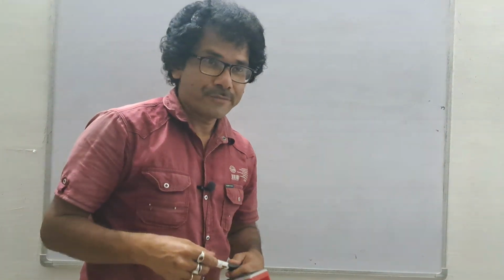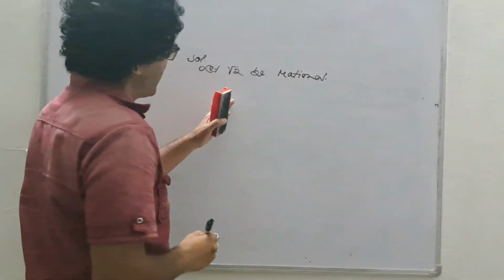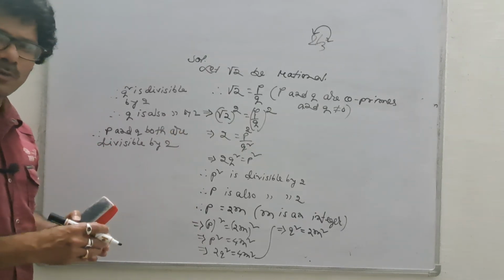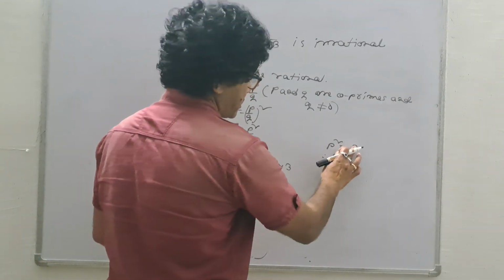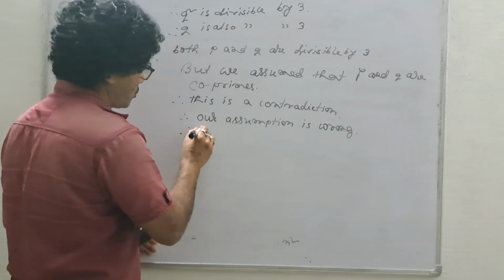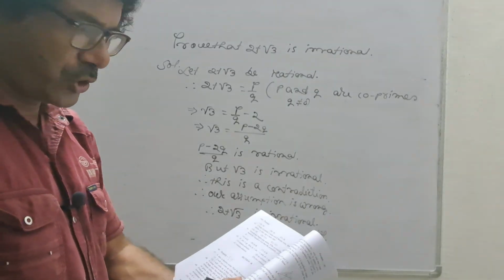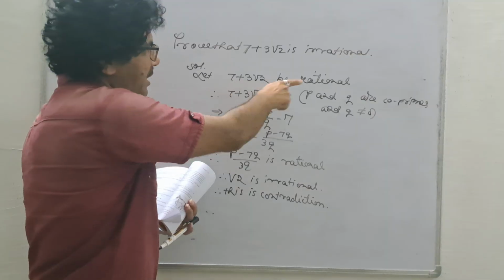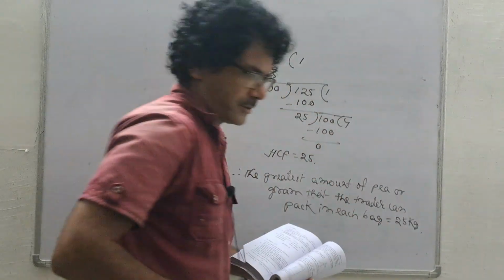REAL NUMBERS CLASS 10 PART 3